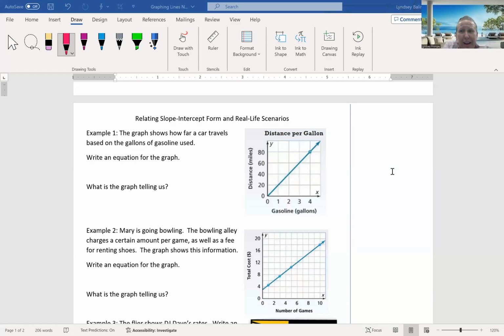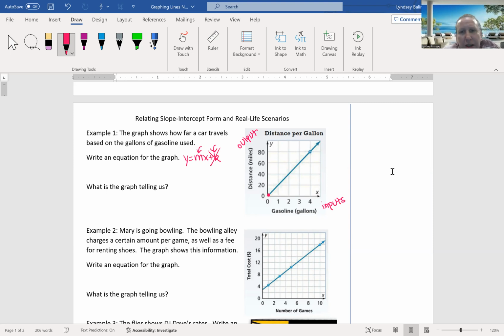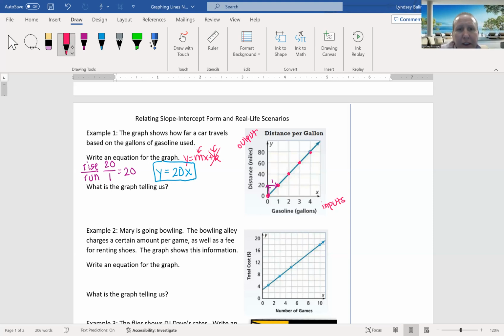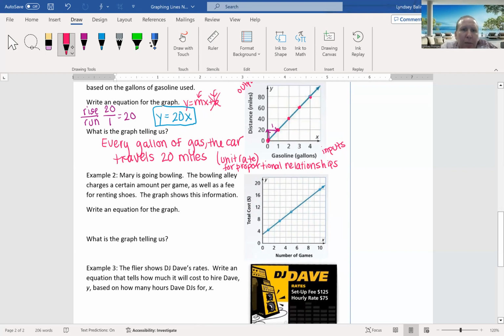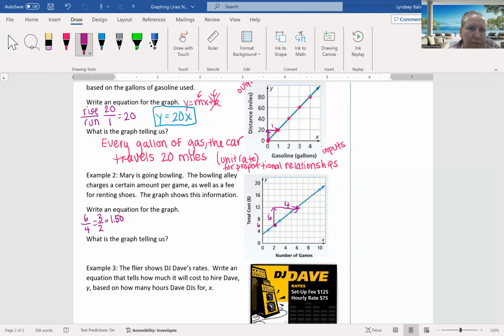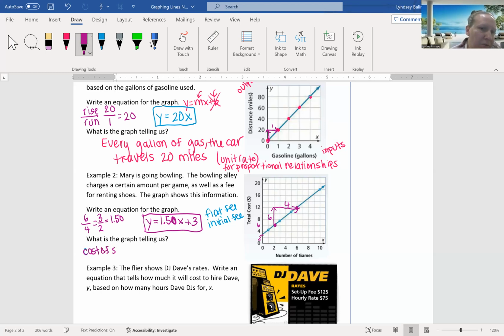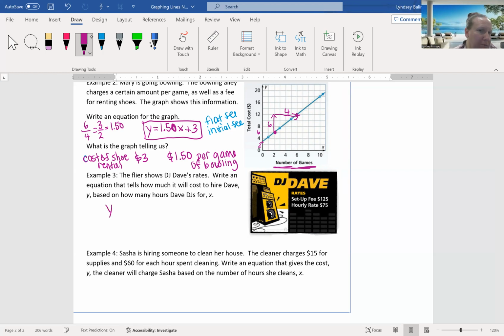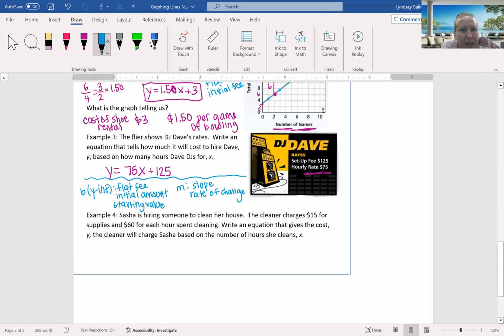Topic 2: Video #18 - Relating Real-Life Scenarios to Slope-Intercept Form